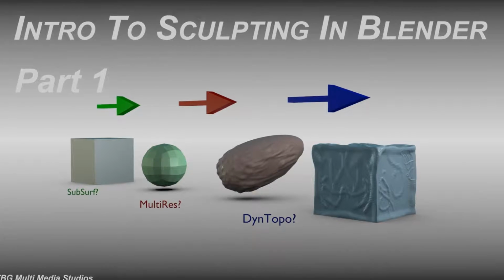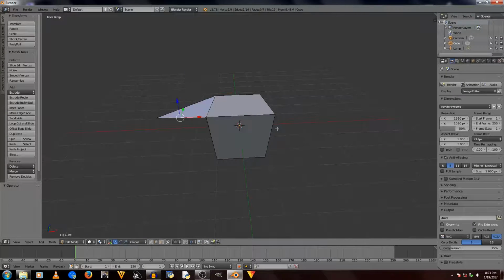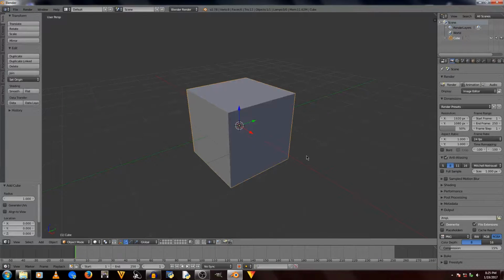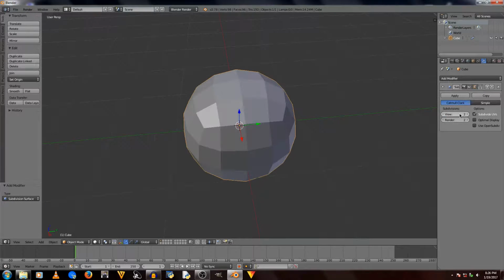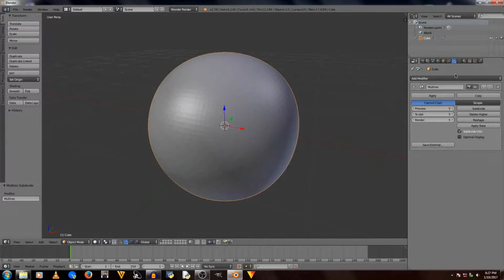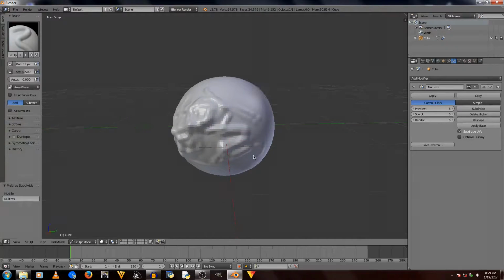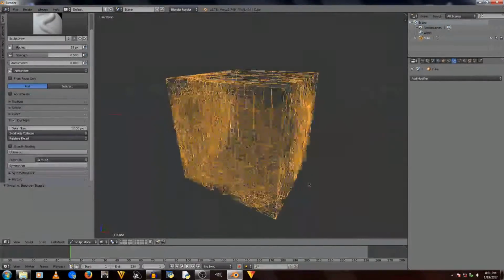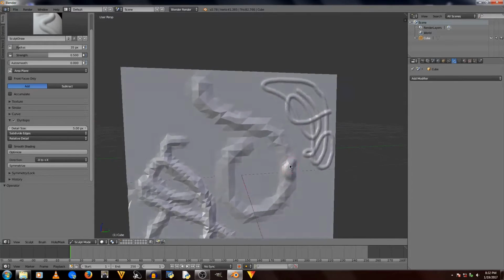Intro To Sculpting In Blender Part 1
Hello! In this episode we will go over an intro to digital sculpting in Blender.

My goal is not to teach you about the art form of sculpting as much as the tools provided to us through Blender.

In this episode we will go over three different ways to get our model to a place where we can begin sculpting on it.